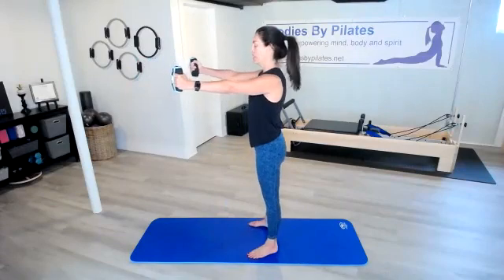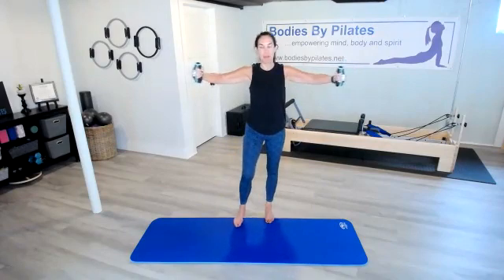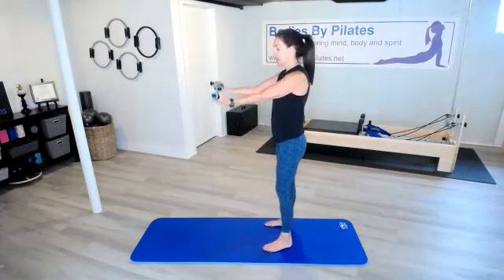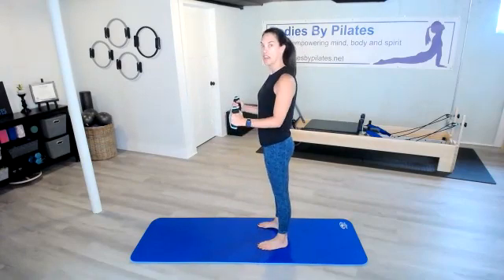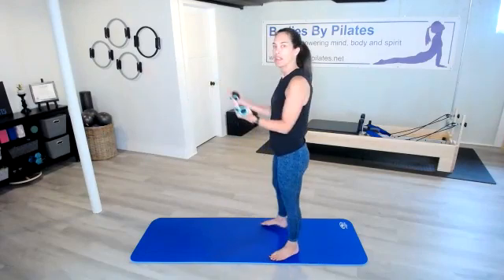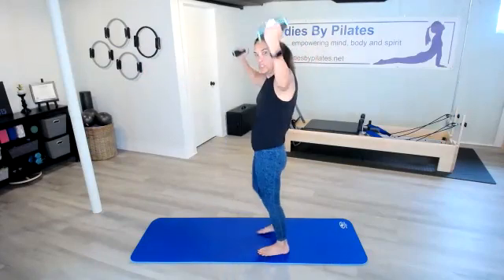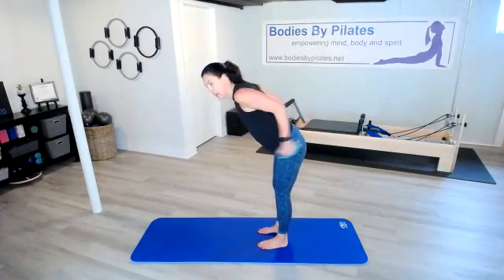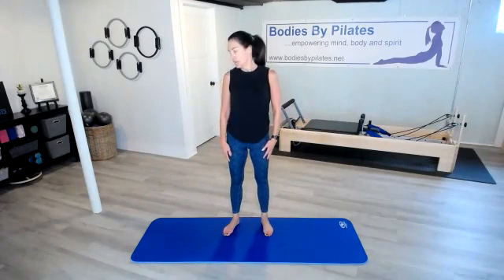January 2022 Arms Express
Join me for this express arms class where we will perform 10 arm exercises for 1 minute each, for 2 rounds which results in 20 minutes of total arms!!!

I suggest using light weights between 1-3 lbs.  After the first round we will take a quick break or you can pause the video before completing the second round!  We will finish with a stretch!